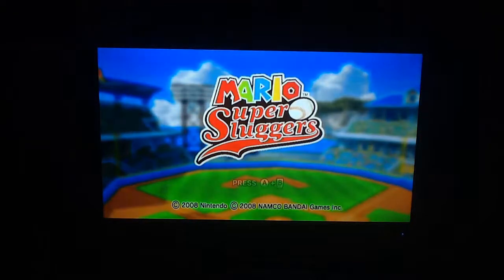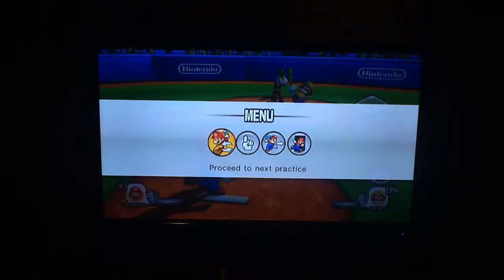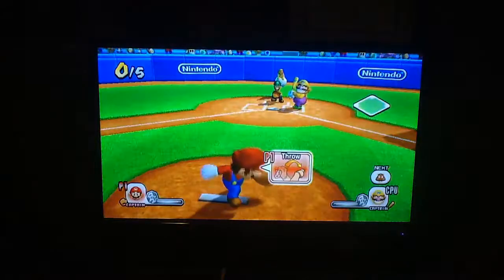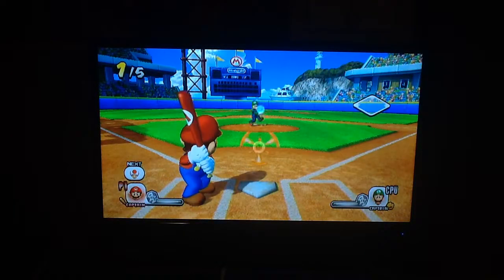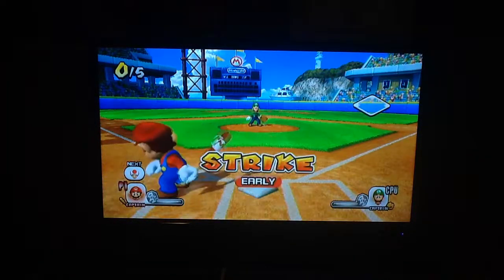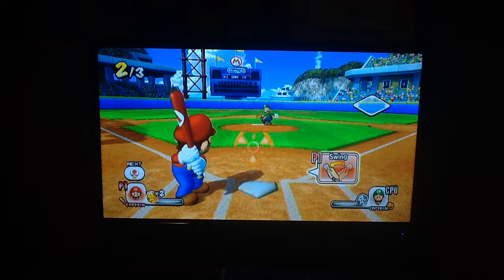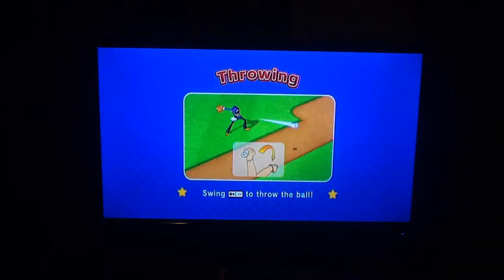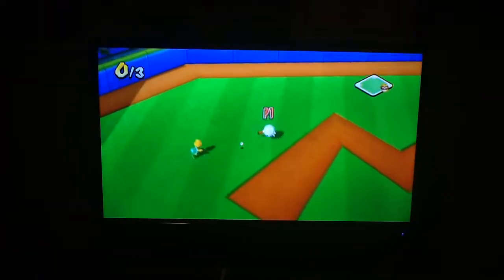Mario Super Sluggers Training Part 1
Part 2 will be out tomorrow hope you enjoyed!